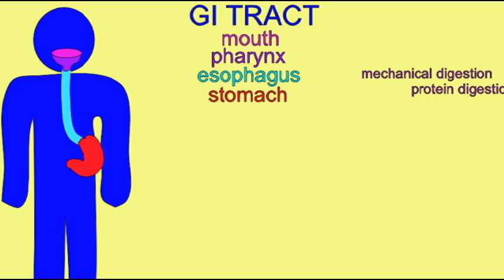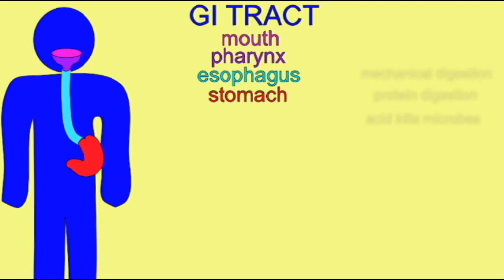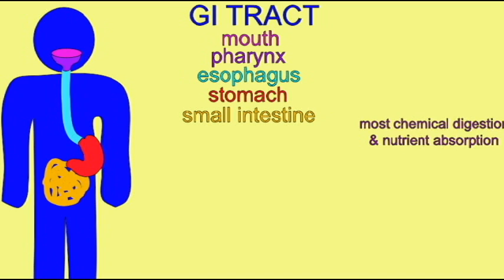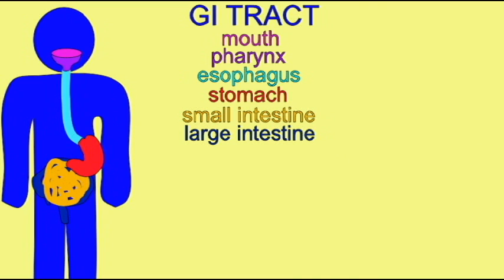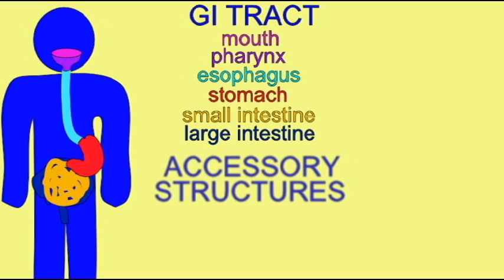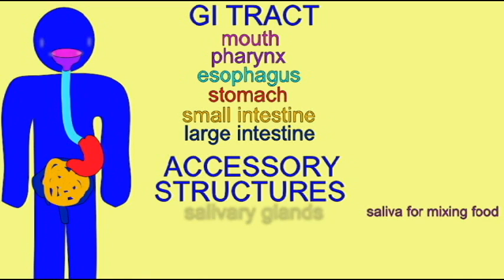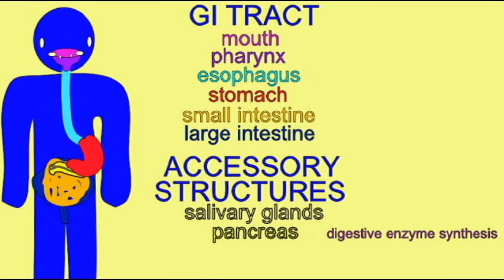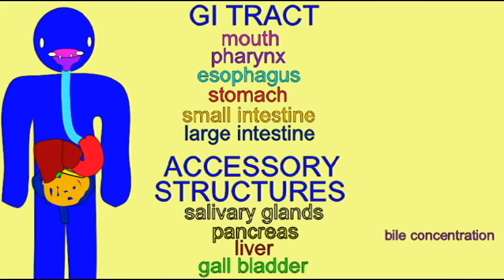AP2 3: THE DIGESTIVE SYSTEM